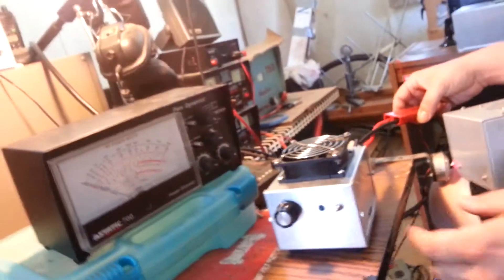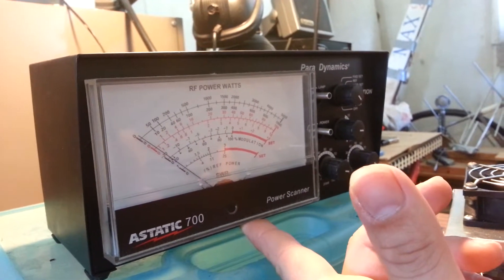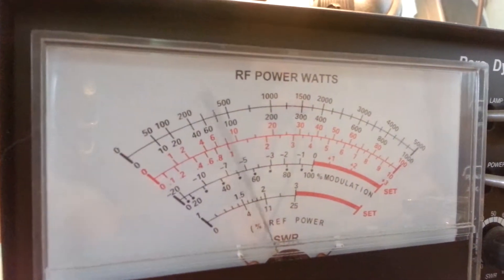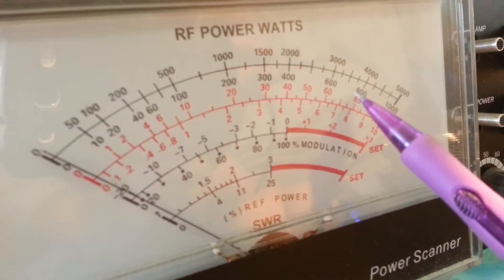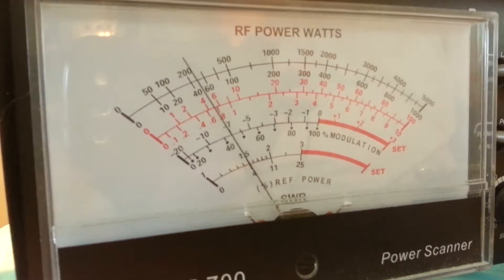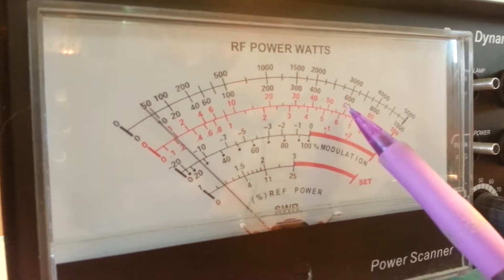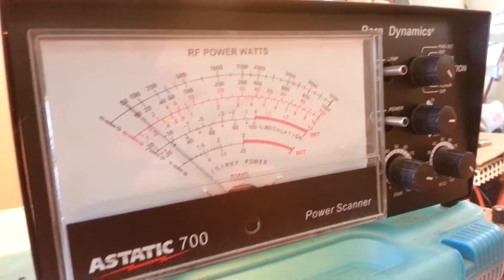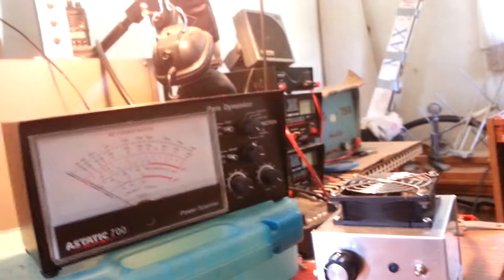Gatekeeper 1x1446 Driving 4x2879 Amp Output Test - [OLD School GK Work]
Sorry about not having a good meter to show this on but this meter bas been Calibrated using a 1,000w Slug in PEP Mode. This is a Single 1xSD1446 Driver and a Single 4x2SC2879 Linear 10m Amplifier.